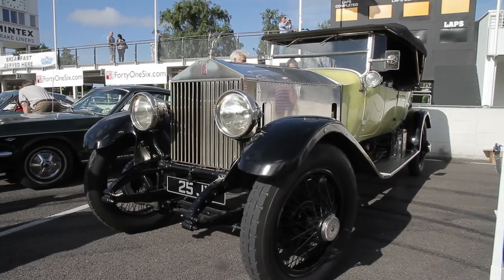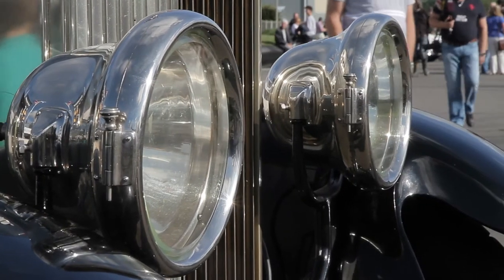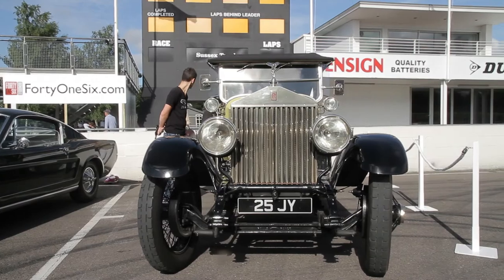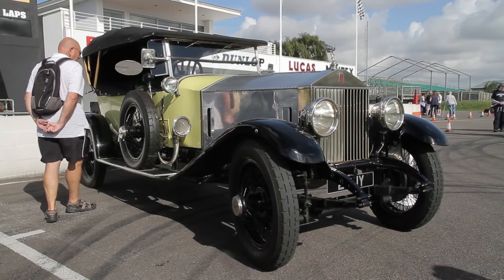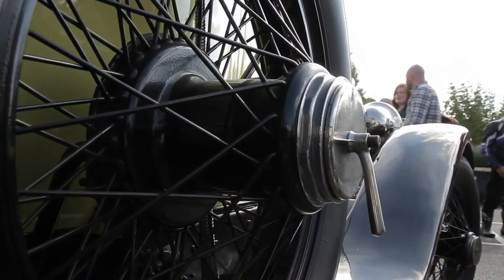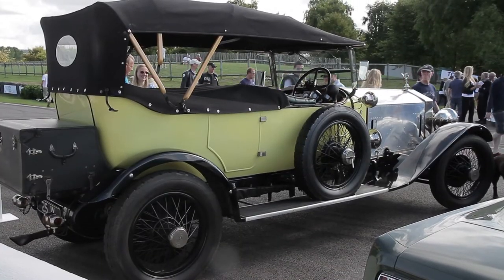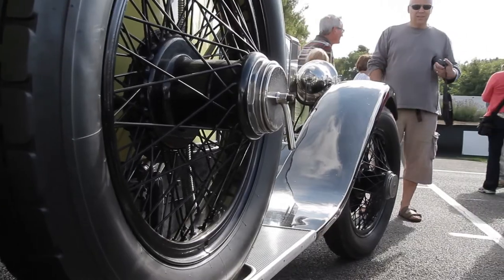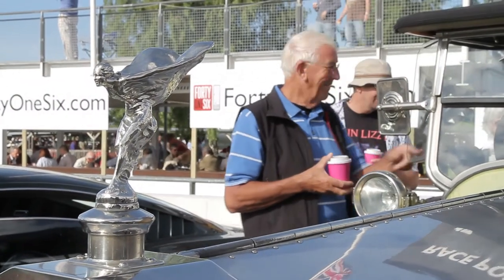Me and my... 1925 Rolls-Royce Phantom at Goodwood Breakfast Club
You may have noticed this 1925 Rolls-Royce Phantom in the invite-only area of the Goodwood Breakfast Club. We caught up with the owner.